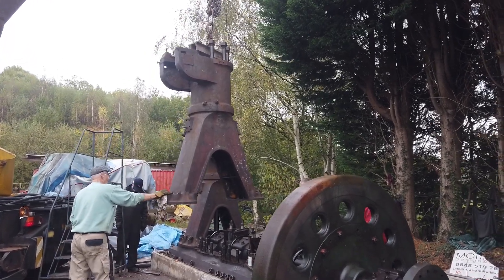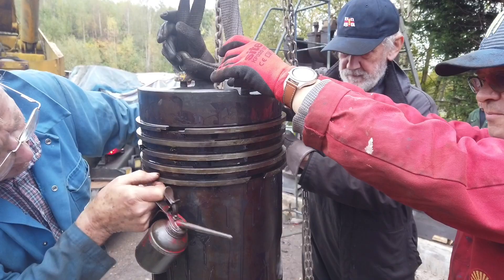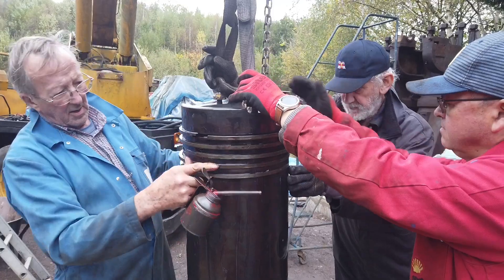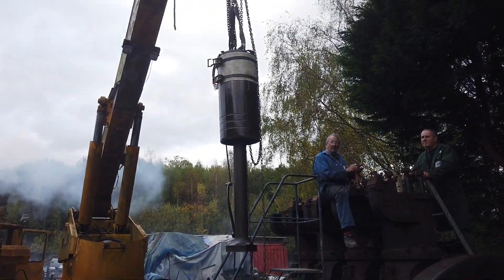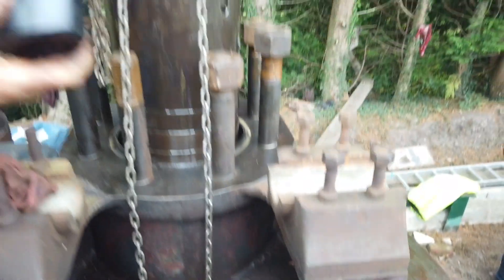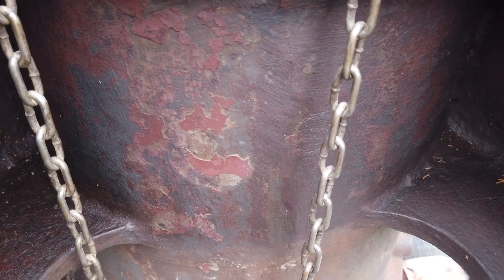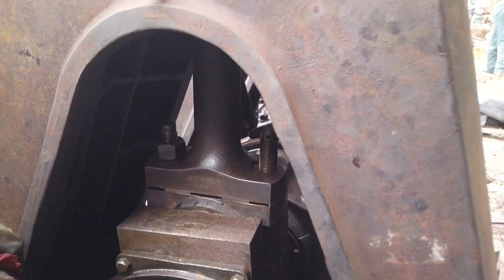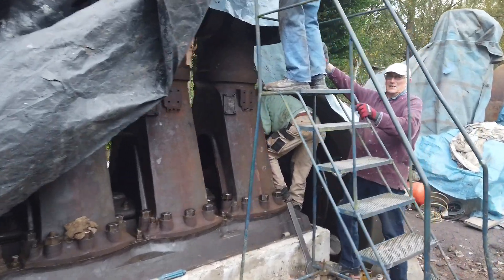Mirrlees 4 cylinder Engine at the Anson Engine Museum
This is the 1906 ex Manchester Ship Canal engine.
It was built in Glasgow by Mirrlees, it was one of the last engines to be built at the Glasgow works before production moved to Hazel Grove Stockport.
It’s original use was to drive a centrifugal water pump to pump water back up above the canal lock in times of drought!

The engine is being rebuilt to hopefully run one day at the Anson Engine Museum, Poynton, Cheshire.

Taken Tuesday the 26th of October 2021.